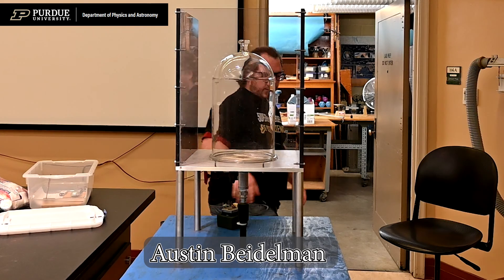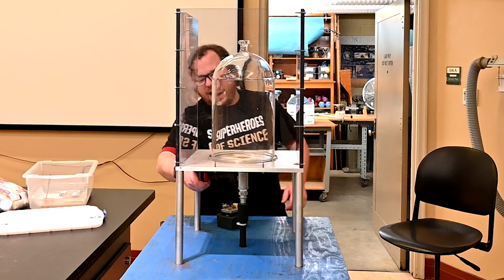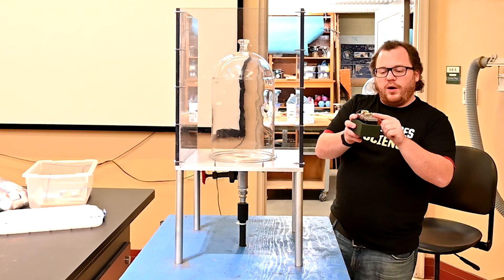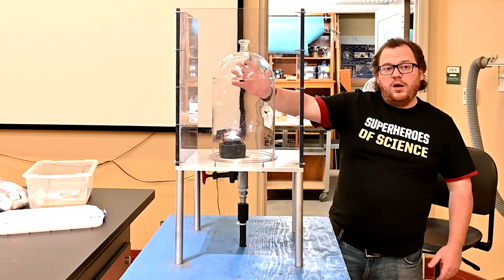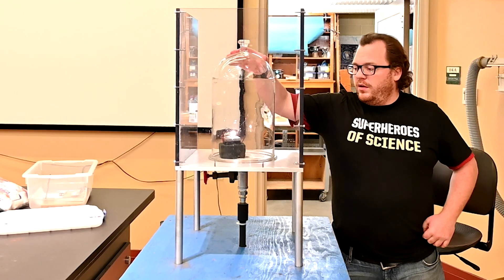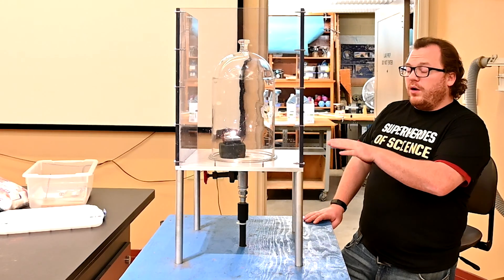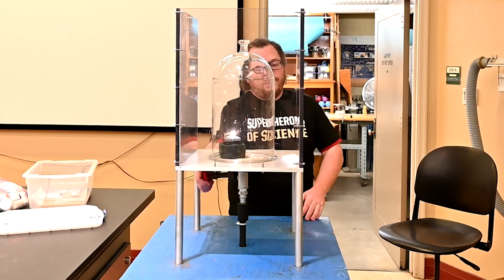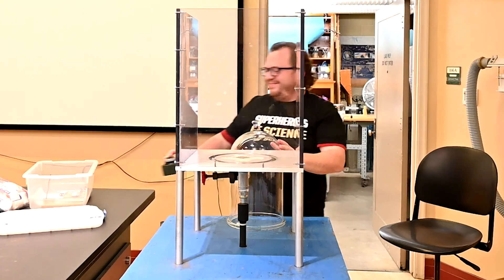Can sound travel in a vacuum?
Our Physics Demo man, Austin, explains what happens when you put your morning alarm in a vacuum.